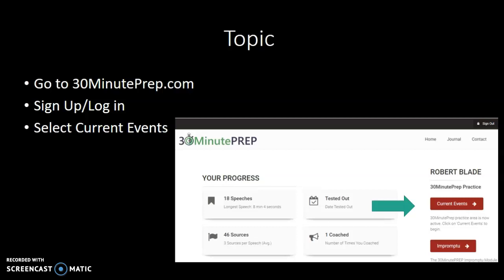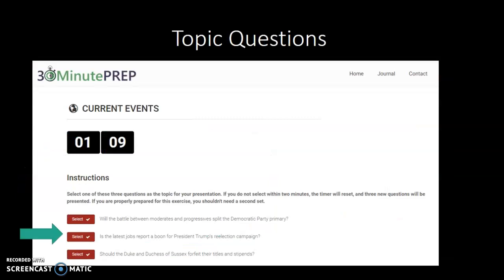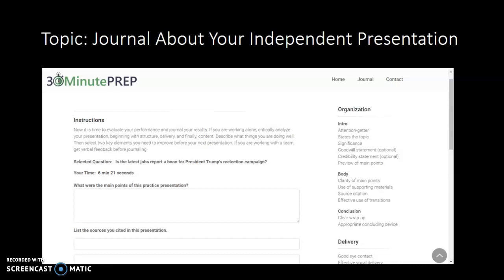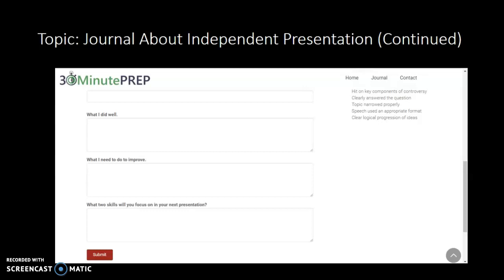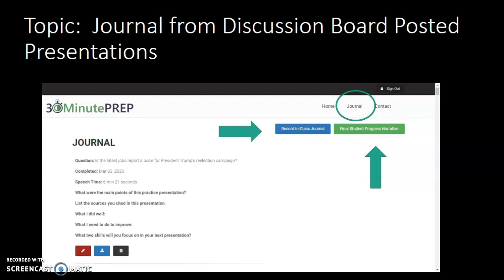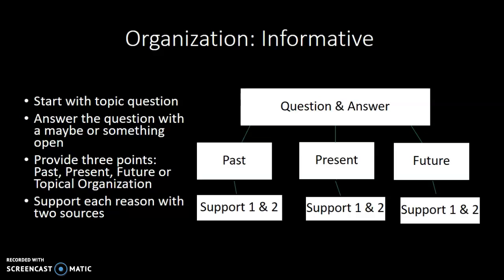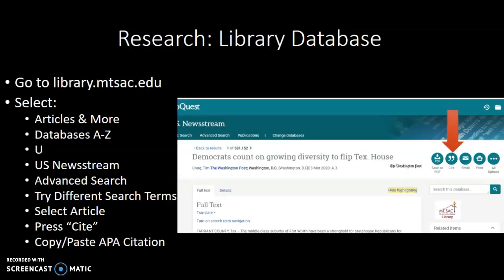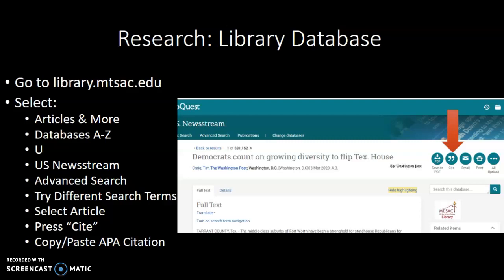30 Minute Prep, Organization, Research